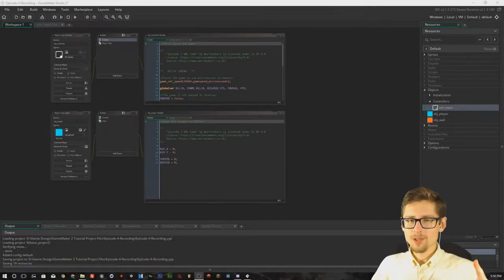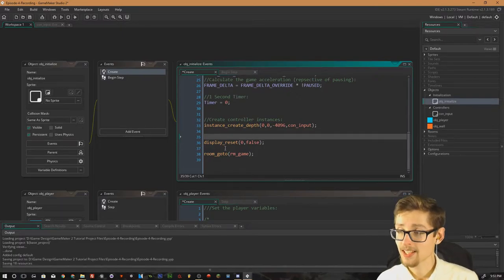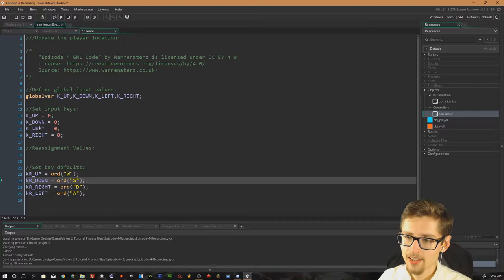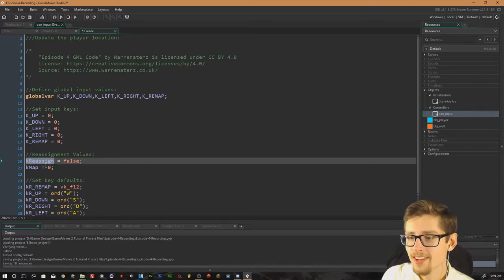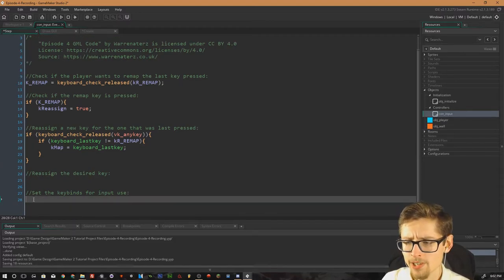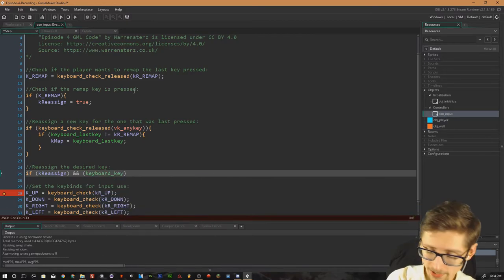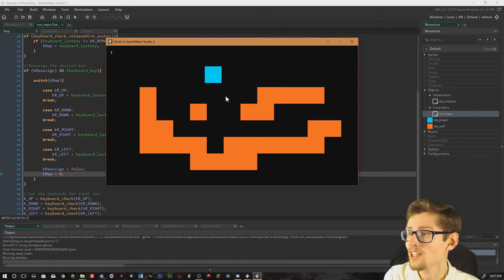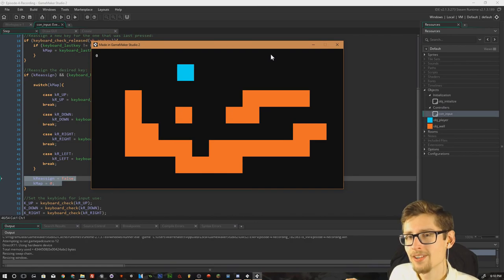GameMaker Studio 2 Tutorial [ADVANCED] - Keyboard Input with Re-Mapping - [Episode #4]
Welcome back to part 4 everyone of my GameMaker Studio 2 advanced tutorial series! Today what I'm covering is how you can use a keyboard controller object to allow the re-mapping of the input controls for your game. This system is universal for almost any game you make, so it should prove quite a valuable asset for development using GameMaker in the long term.

Throughout the course of this series I will also be uploading project files which you will be able to download, to follow along with the video.